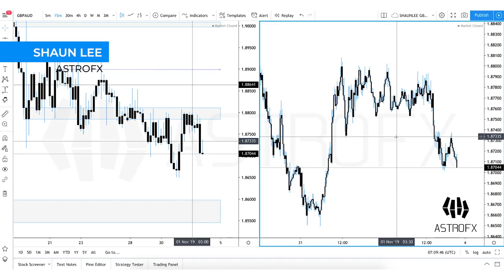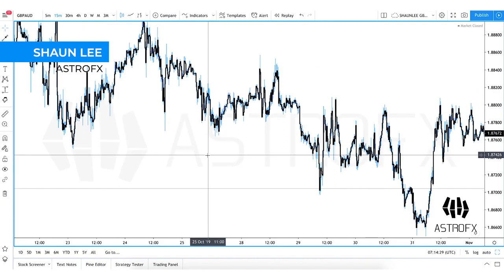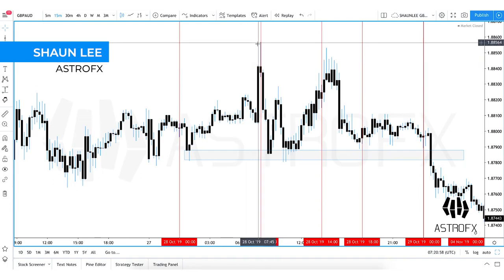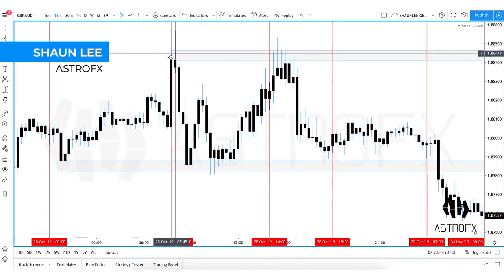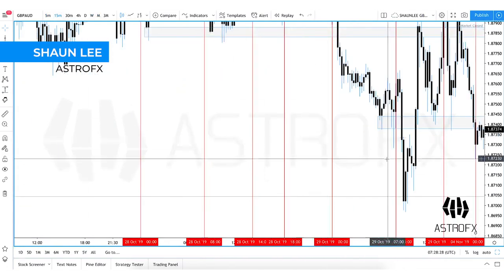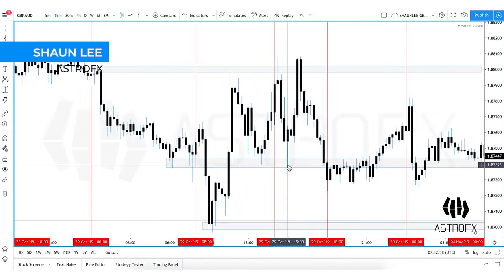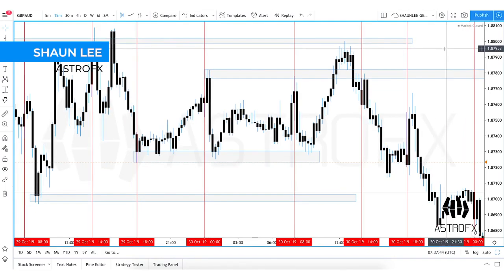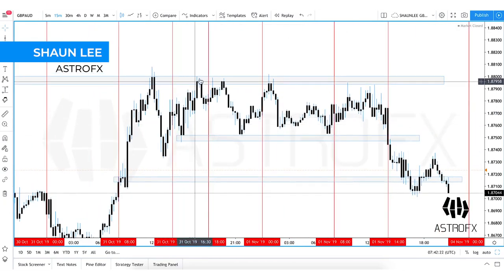Intraday Market Structure: How to Trade London & New York Sessions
Have you ever wondered why the market moves aggressively at certain times and sits completely still at others? It’s not random—it’s the sessions. In Part 1 of our Session Splitting series, we are diving into the powerful world of time-based analysis.

Direction is only half the battle; if you don't have the timing right, even the best trade setup can fail. I’m showing you exactly how to break your charts down by session so you can identify the unique characteristics, volatility, and opportunities found in London and New York. This is the first step toward removing the "noise" and organizing your day like a professional intraday trader.

🔍 In this video, you’ll learn:

The Session Framework: What session splitting is and why it changes your analysis
Major Session Personalities: How price behaves differently in London vs. New York
Volatility Mapping: Identifying when the real volume enters the market
Chart Structure: Step-by-step on how to organize your view based on time
Stop guessing when the move will happen. Learn to read the clock as well as you read the candles. Let’s master the intraday perspective together.